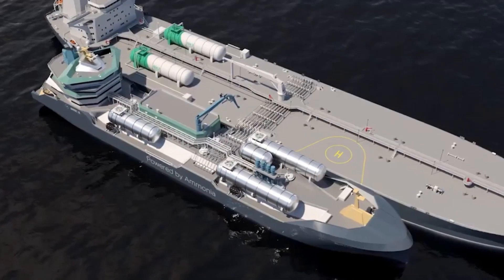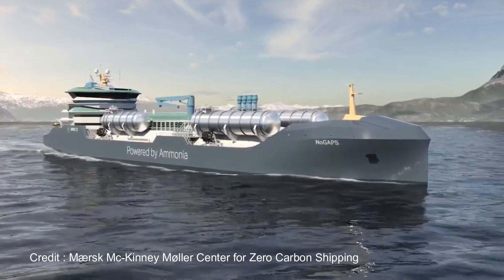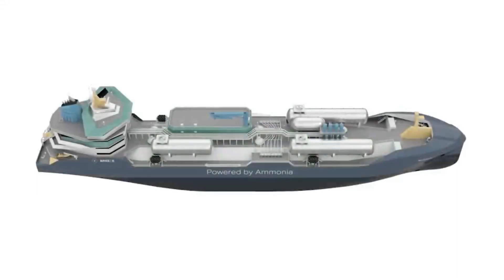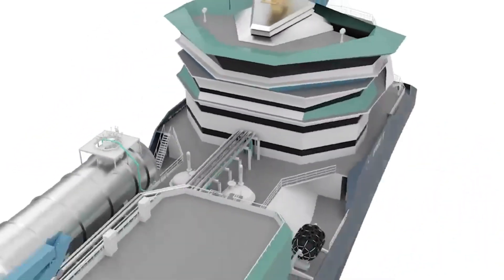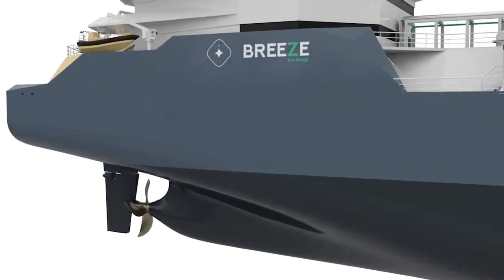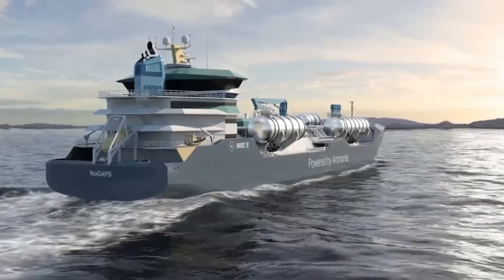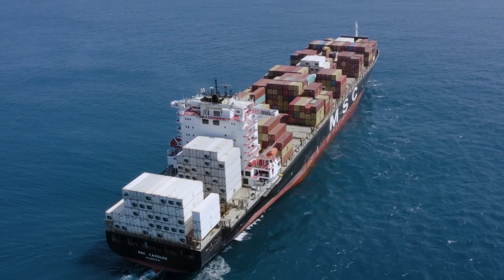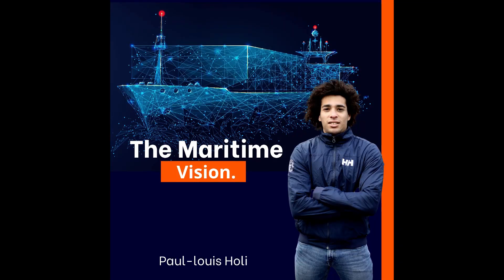The secret behind a revolutionary solution for emission-free shipping [AMMONIA-POWERED SHIPS]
In this short video documentary, we discover the secret behind a revolutionary solution for emission-free marine transport  using ammonia-powered ships. We learn about the Nordic Green Ammonia-Powered Ships project, known as NoGAPS , which aims to design an ammonia-powered ship that can be used commercially in North Atlantic and European waters. The vessel design work is led by the Mærsk Mc-Kinney Møller Center for Zero Carbon Shipping. In addition, we are delighted to present an exclusive interview with Thomas McKenney, Head of Ship Design at the Mærsk Mc-Kinney Møller Center for Zero Carbon Shipping. Get ready to discover the innovative technology behind this project.

the Mærsk Mc-Kinney Møller Center for Zero Carbon Shipping,
Thomas McKenney and Anders Kongstad.
Without them, this video would never have been possible.